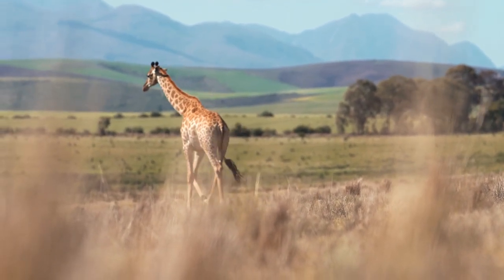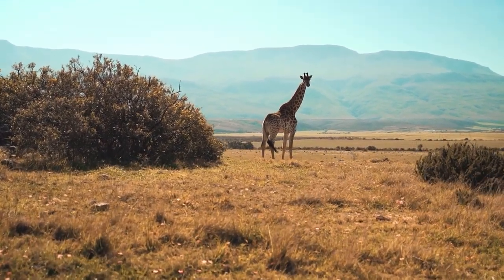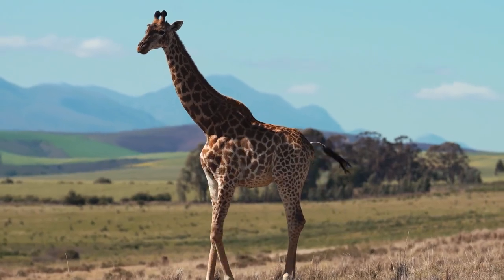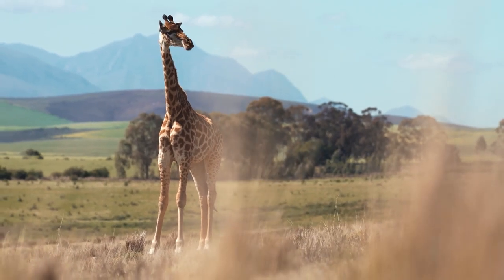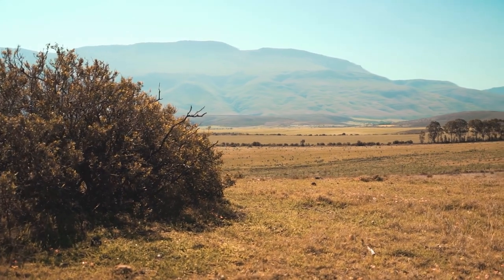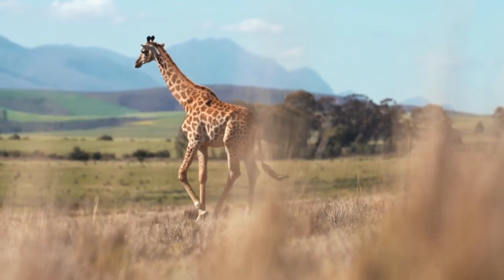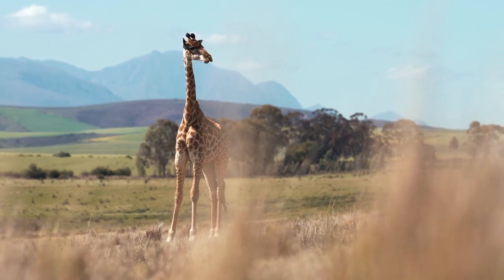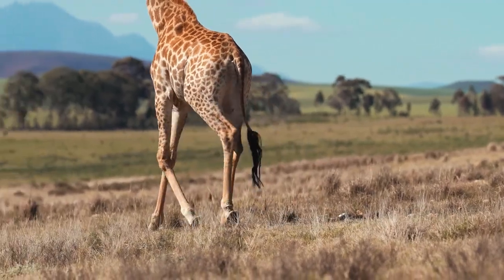What about the giraffe?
In this video, we are going to talk about the giraffe
Giraffe Classification and Evolution

Anatomy and appearance of a giraffe.
Behavior and Lifestyle of Giraffes